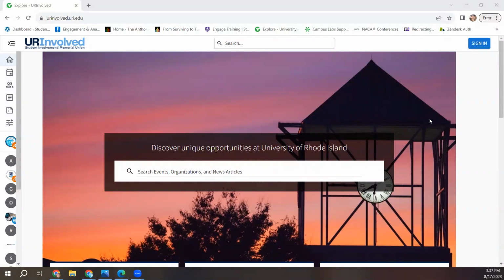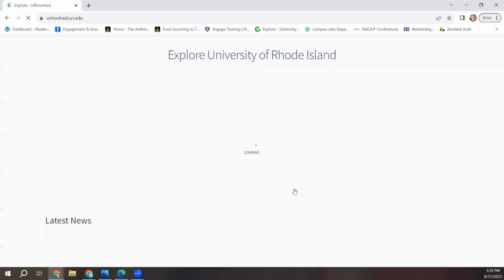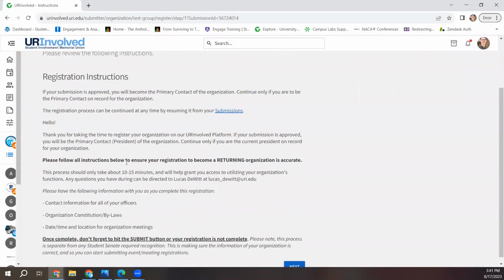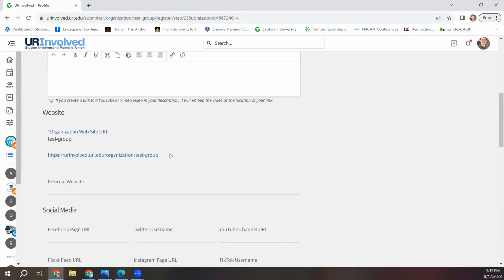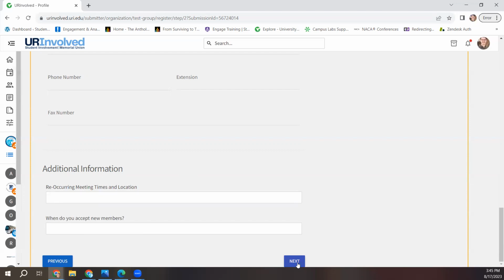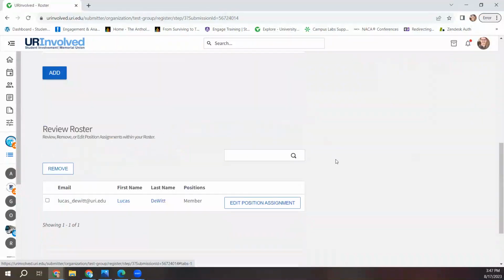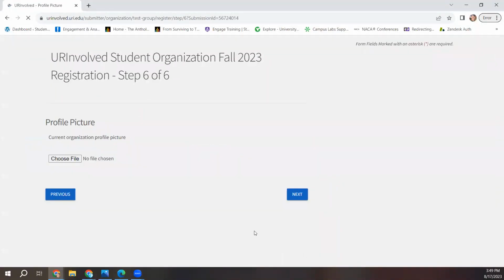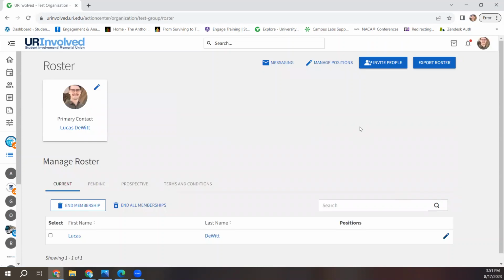Organization Management Registration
URInvolved is a new platform at URI that helps student organizations manage their groups, submit events/meetings, and helping their members grow as leaders on campus. Take the first step in re-registering your organization on the platform: urinvolved.uri.edu